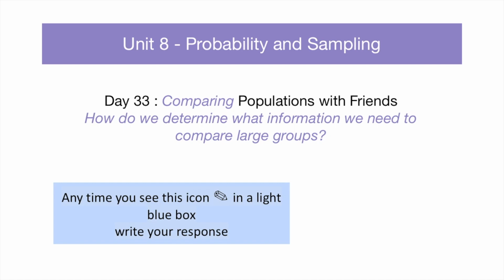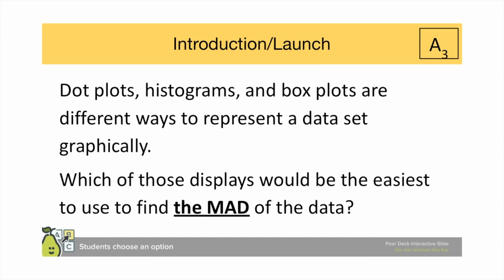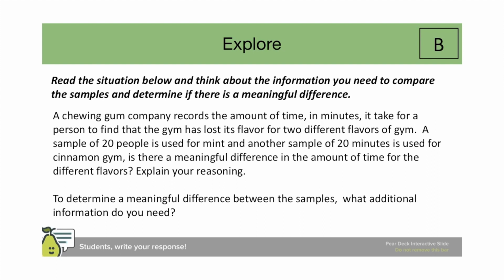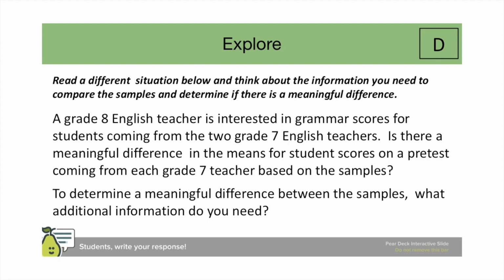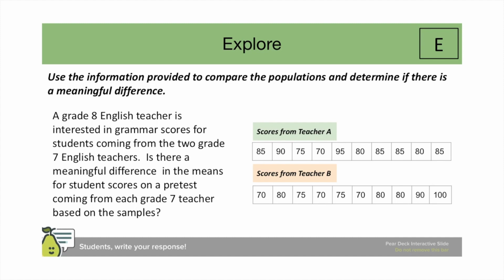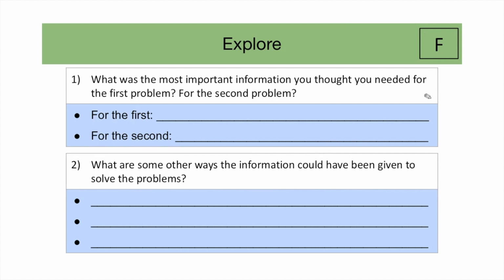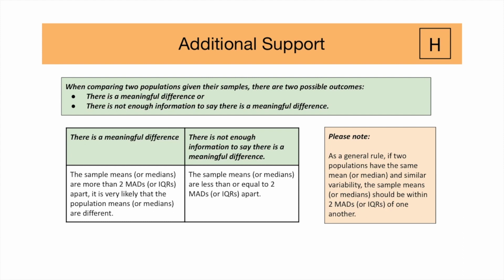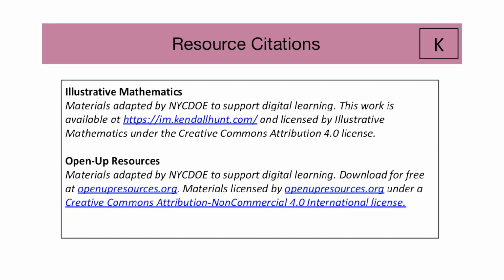67_Math_Grade7_Unit7_ProbabilityandSampling_Day33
This a guidance video for supporting students with disabilities for the 7th grade math lesson on June 7th.